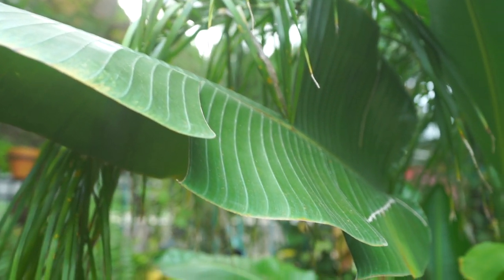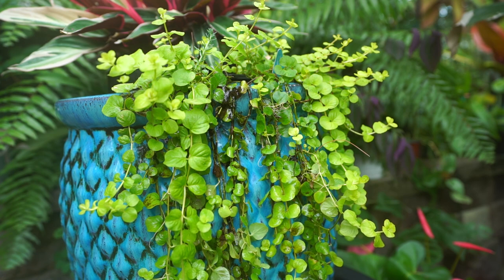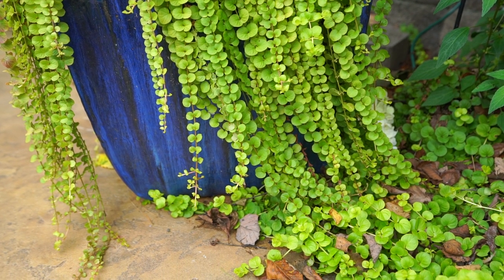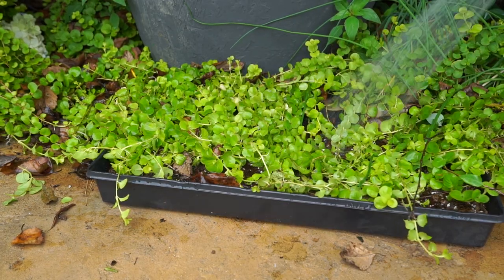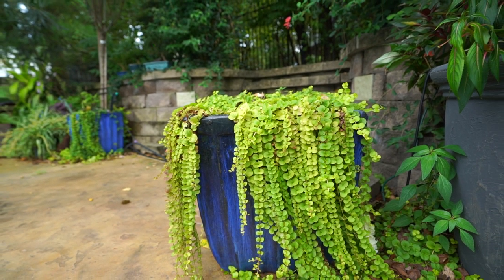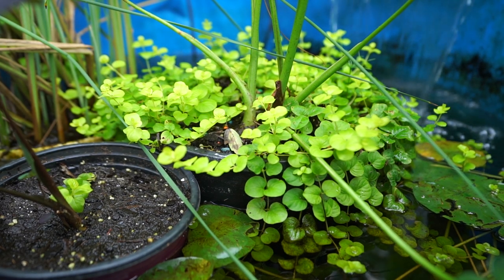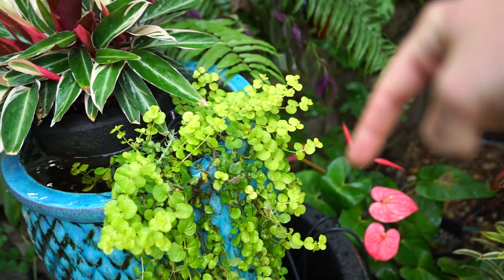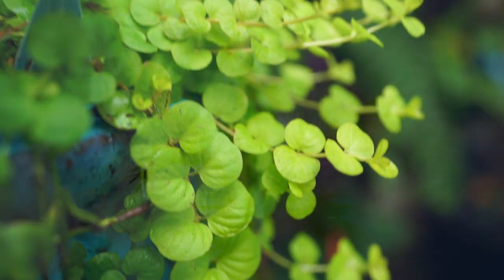How to Grow Creeping Jenny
After all of these years how have I not dedicated a video to this amazing plant? I love creeping jenny and use it frequently in my garden. In this video I talk about how to grow creeping jenny ( lysimachia nummularia ) as well as various ways to grow the plant. Creeping jenny can be grown in many ways. I like them as a trailer for potted arrangements and for marginal plantings in aquatic set ups. Creeping jenny is often sold as an annual because of this being an easy to grow plant that grows quickly. However, Lysimachia nummularia is a perennial at least in USDA zones 4-8 and potentially even zones 3-10. Often times the plants may be sold as golden moneywort, golden creeping jenny or creeping jenny 'goldilocks' from proven winners. All of these plants are creeping jenny Lysimachia nummalaria 'aurea' and have a more yellow to lime green foliage than the regular creeping jenny. Care for both plants is the same, but there will be variances in the color on the gold creeping jenny depending on sunlight. Either way how to grow gold creeping jenny is the same as the regular. How to propagate creeping jenny is a piece of cake also, how much more could you ask for? Growing creeping jenny in terrariums is a fun option that I did not talk about as much as I would have liked to, but maybe that will be a good video for terrarium tuesdays season 2 in 2021. Creeping jenny as a houseplant is an option, but the care will be a little different. Give them lots of light and water indoors, reduce watering and fertilizing in fall and winter, but still water when the top inch of soil is dry. They prefer well drained, organically rich soil that is consistently moist. These plants are excellent option for self-watering containers.

Gardening Supplies
GE LED 32 watt Grow Light PAR 38